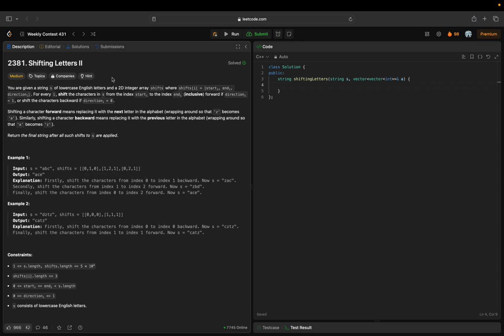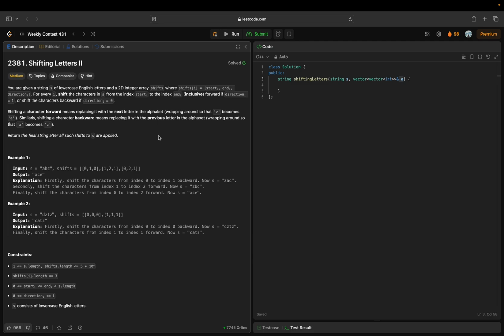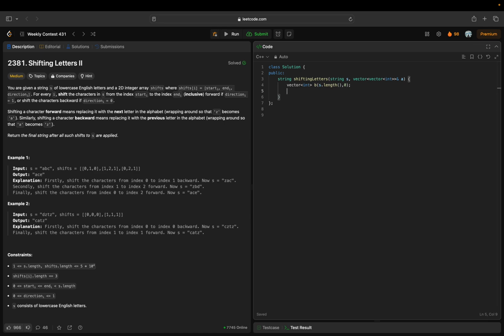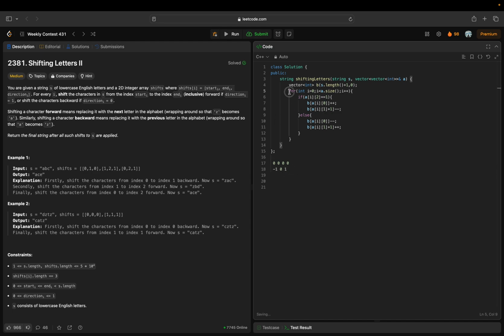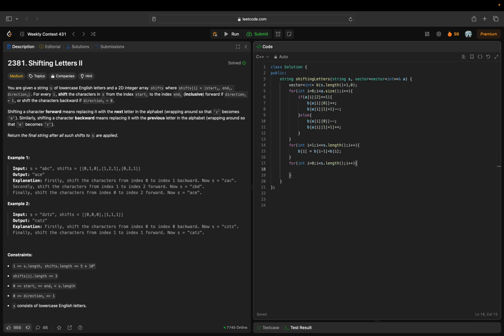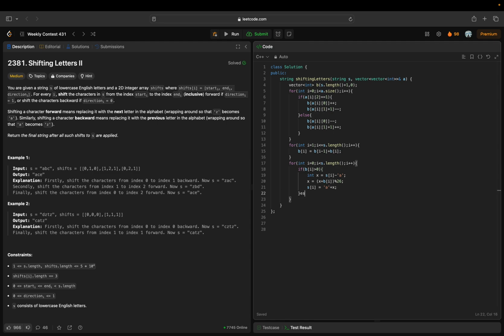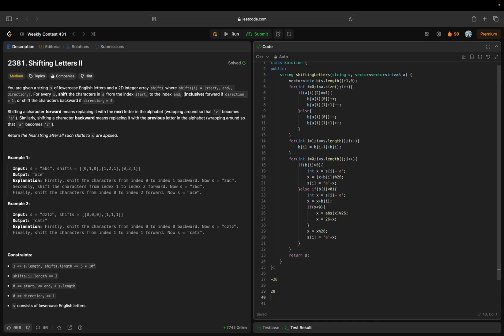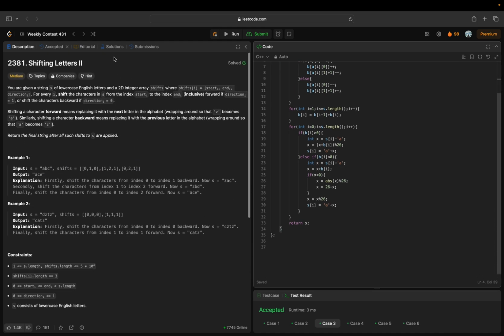DSA Leetcode POTD, Shifting Letters II